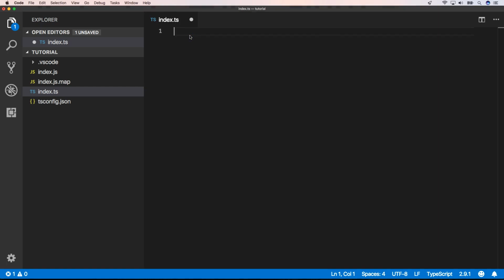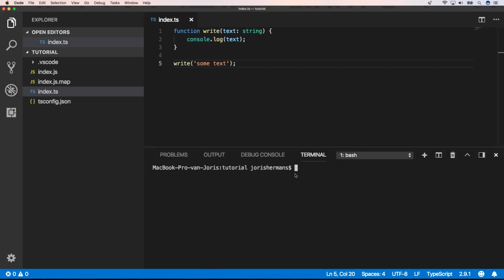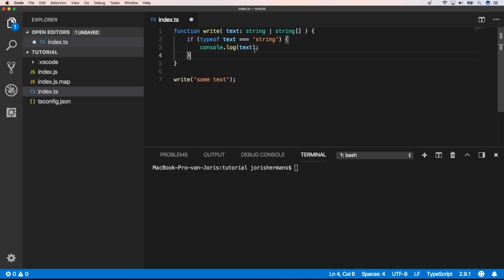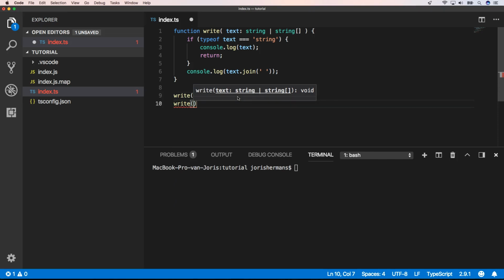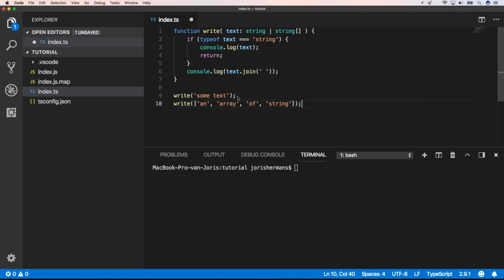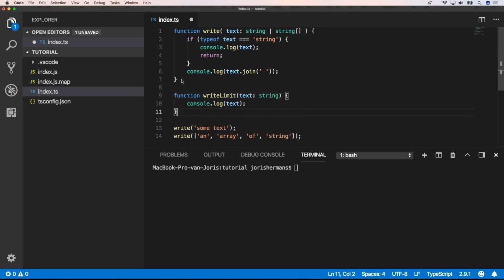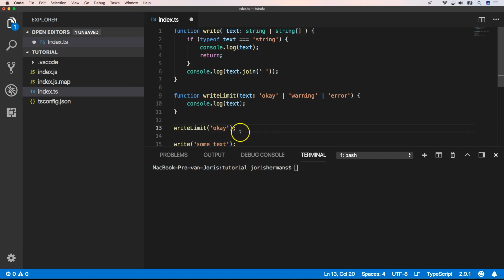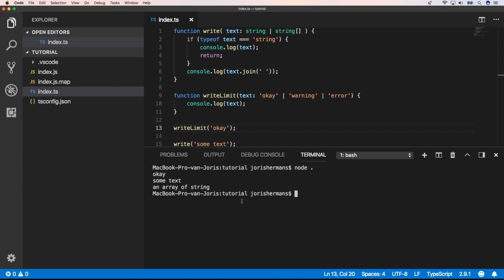Typescript: union types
In this tutorial I show you how to use union types in a very simple function. This explains the basic idea with union types in typescript.

Get more out of typescript with this nice tutorial, union types are in my opinion a very nice feature of the language.